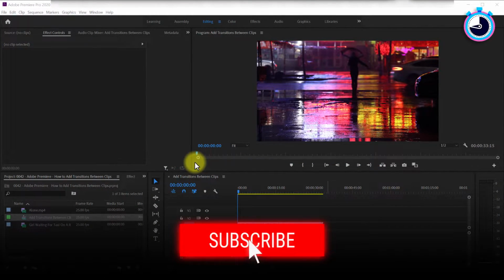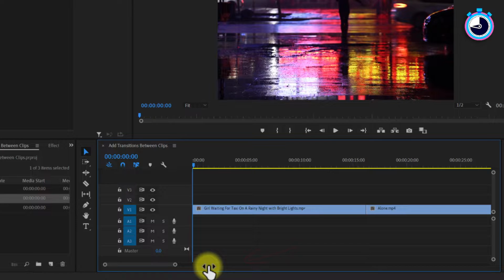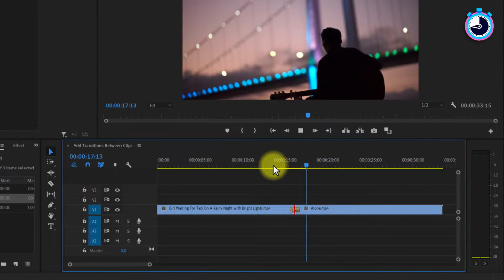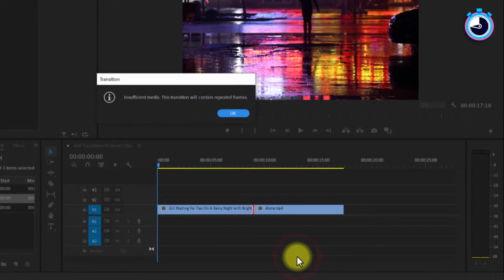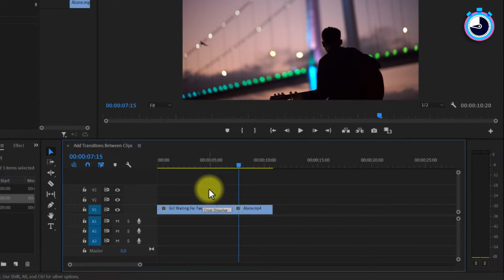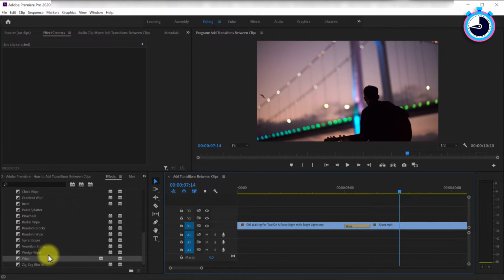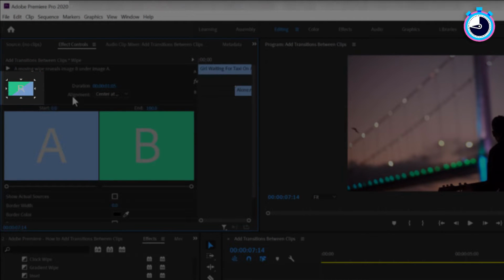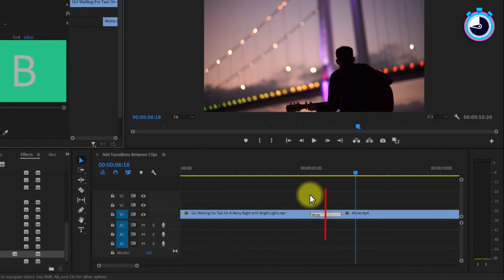How To Do Transitions In Premiere Pro The QUICK Way!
In this Adobe Premiere Pro tutorial we cover how to do transitions in Premiere Pro using a very quick method. In this Premiere Pro transitions tutorial you'll learn how to apply transitions between clips with a few simple clicks.

🚨 NEED HELP? 🚨